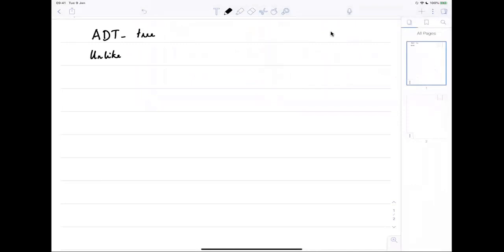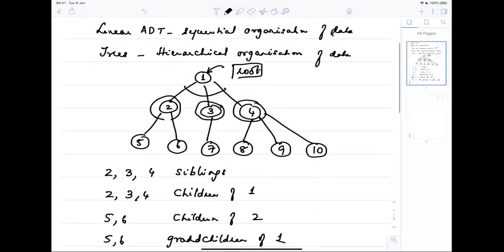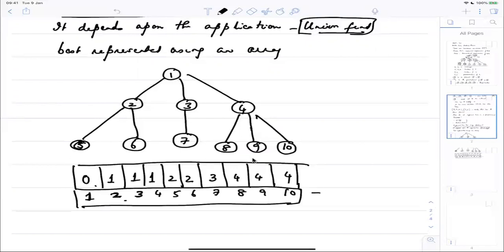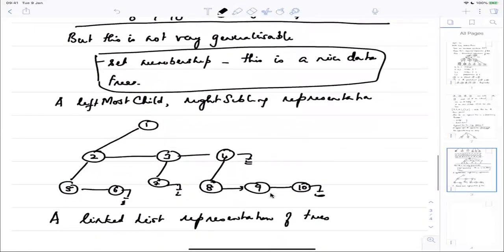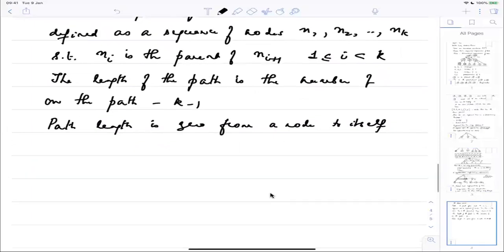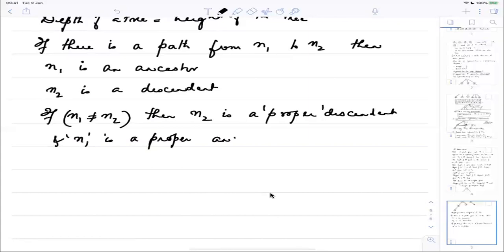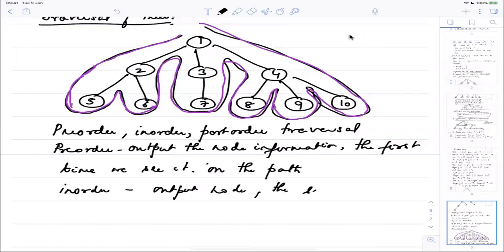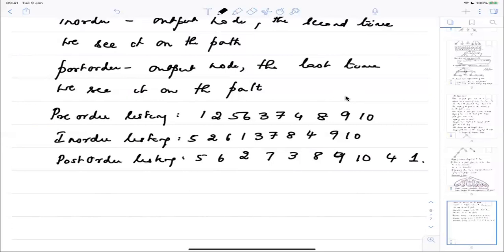CS2700 PDS | Lec 38 | Tree ADT, Traversals: Preorder, Inorder, Postorder